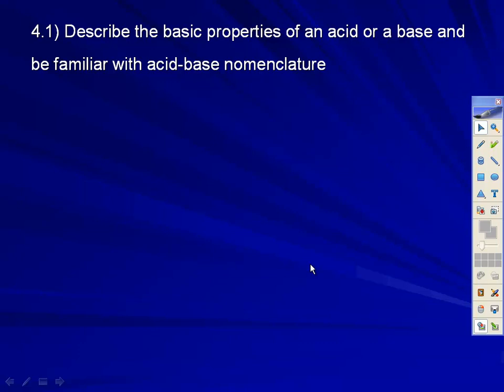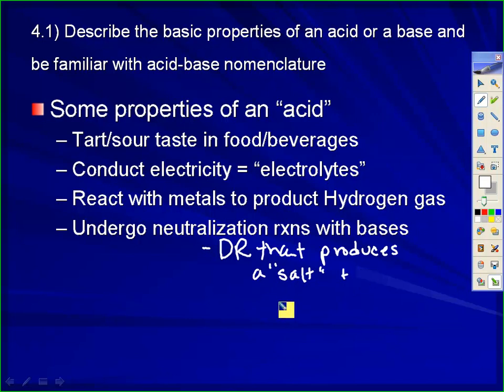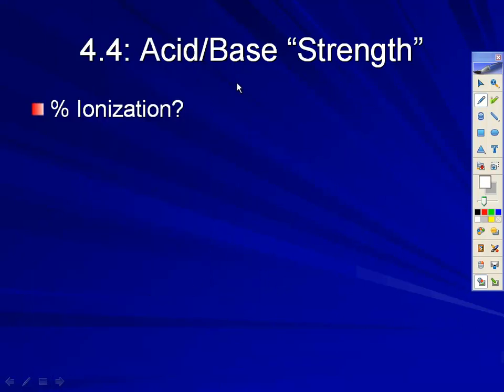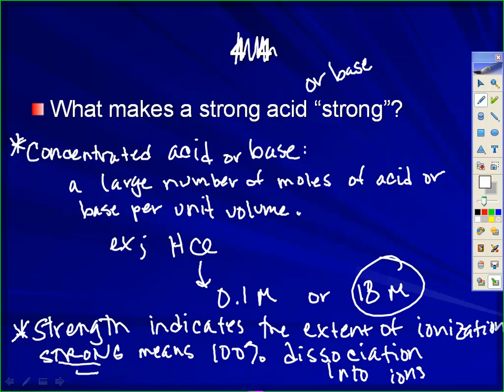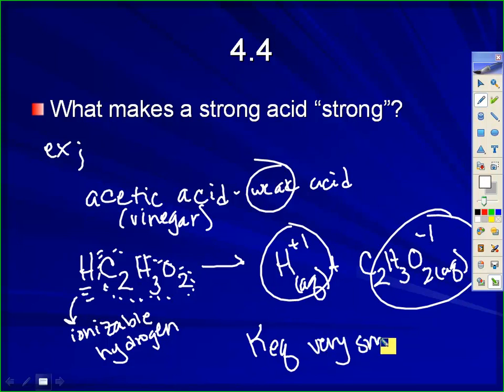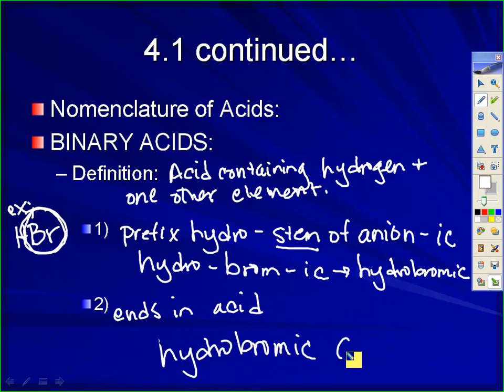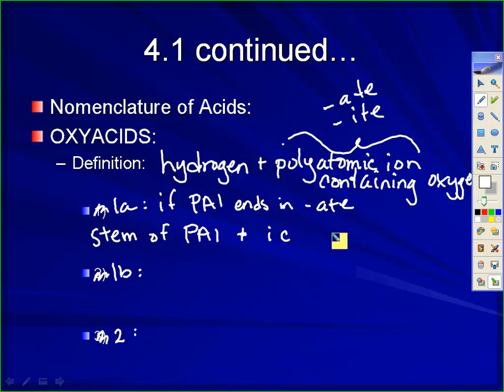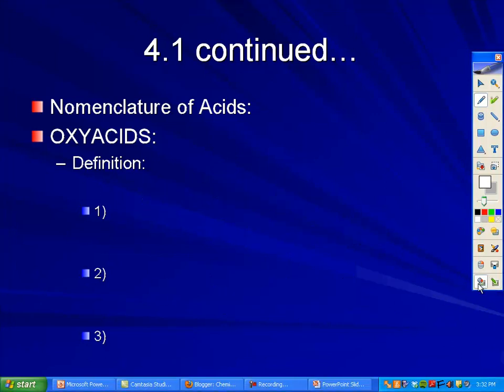ADV 4.1 Notes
Notes on Fundamentals of Acids and Bases and Nomenclature of Acids